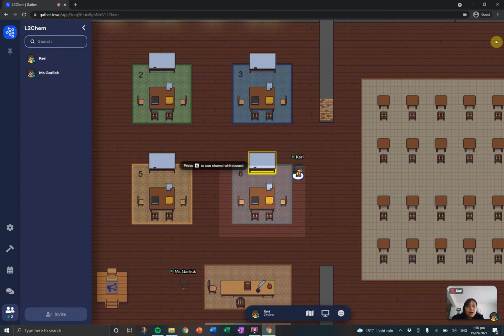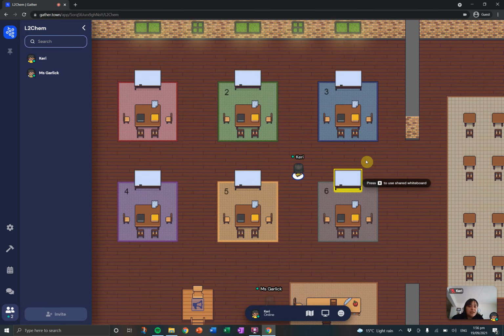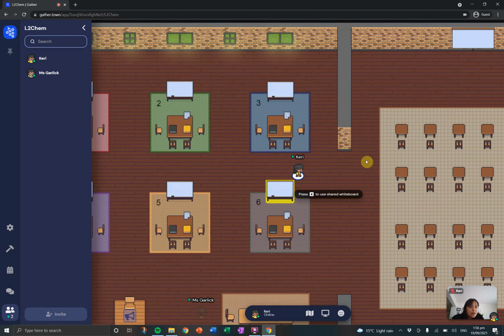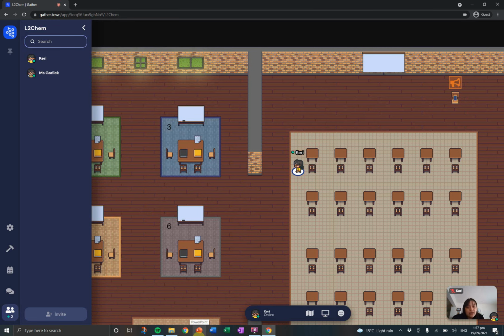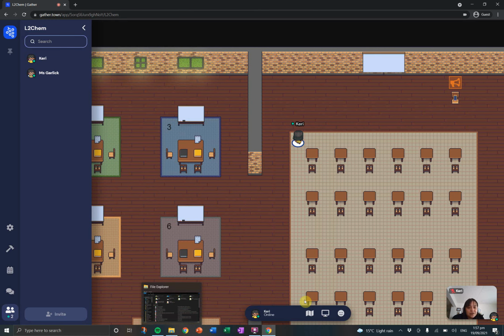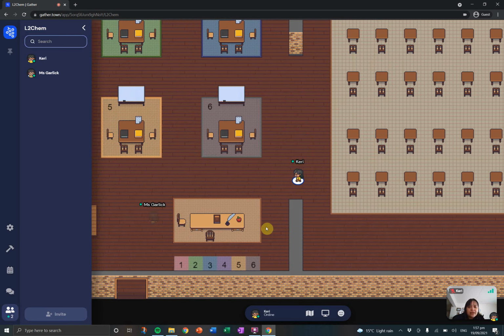Gather Educational Setting